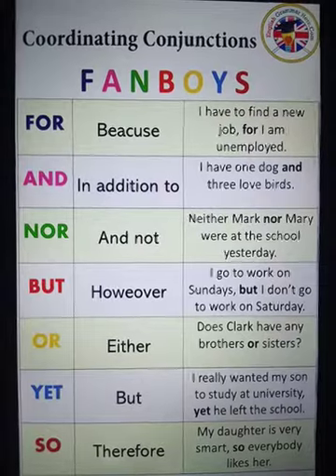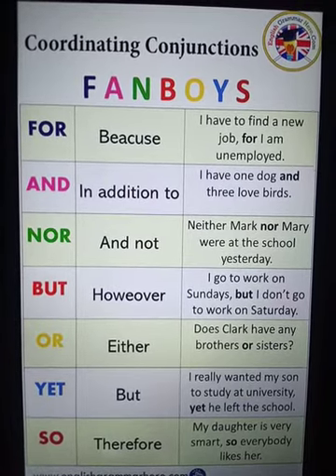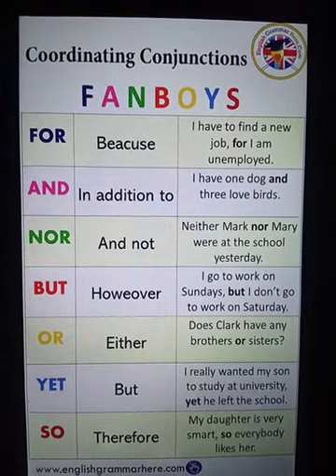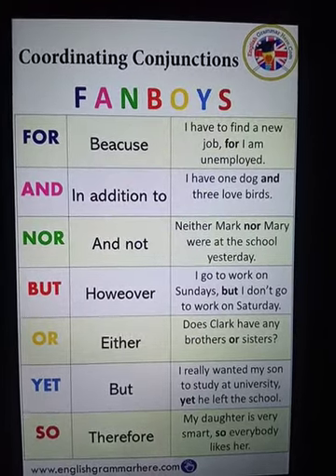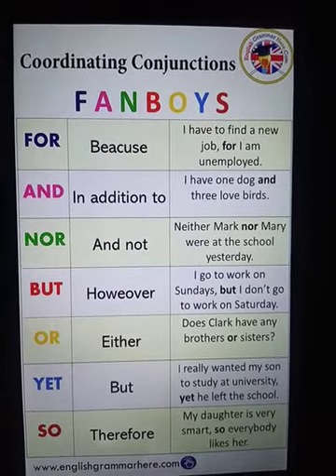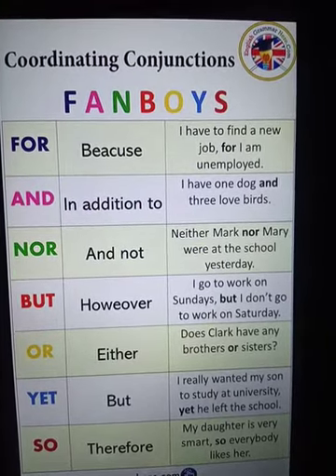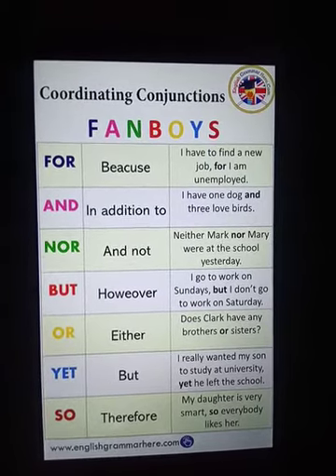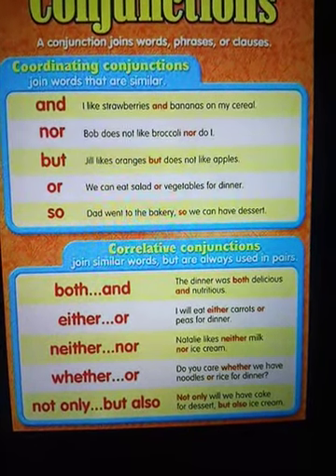Explanation of coordinating conjunctions with examples